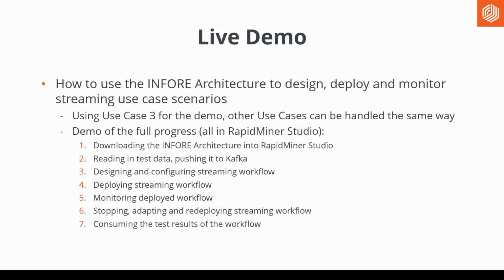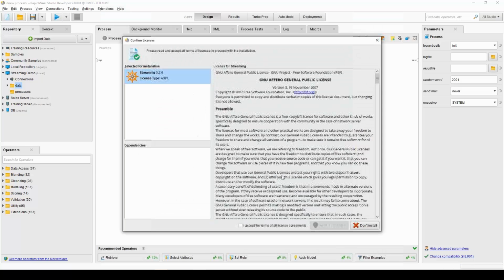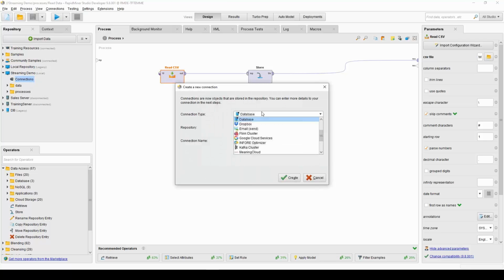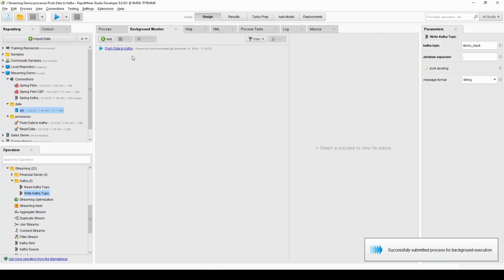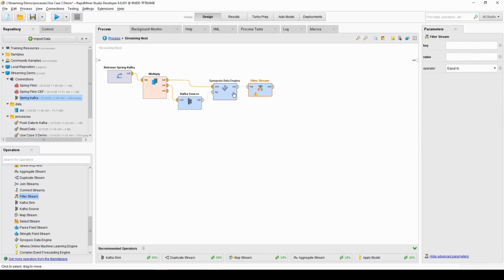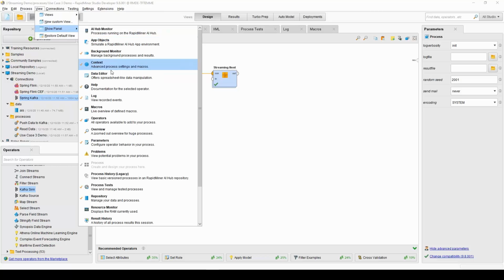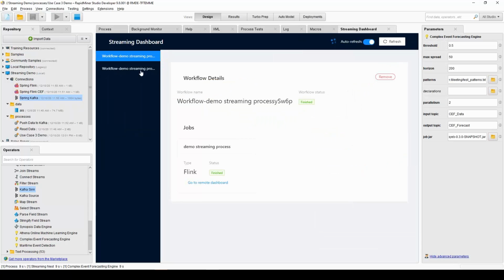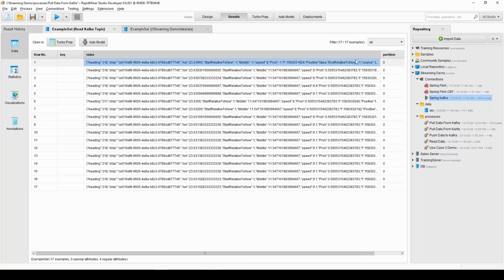Infore project : streaming extension demo (by Rapidminer)